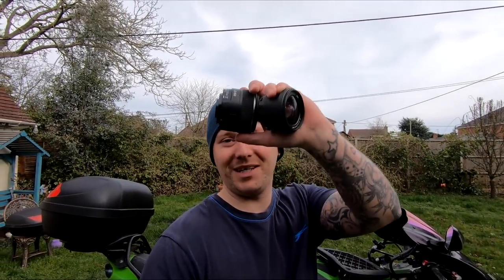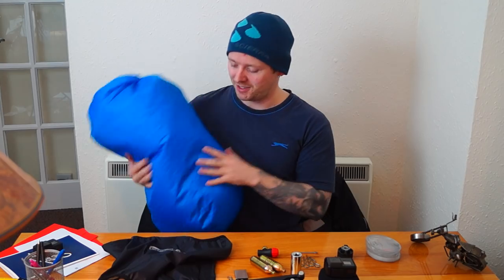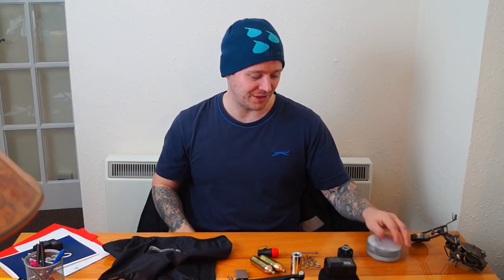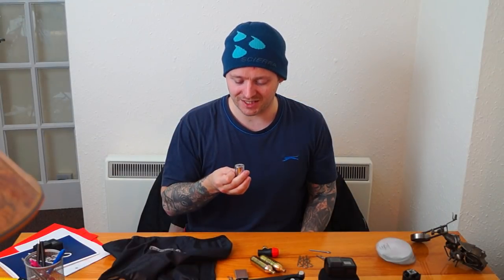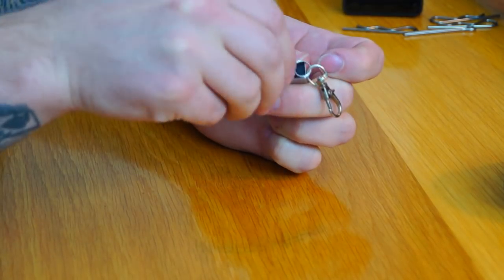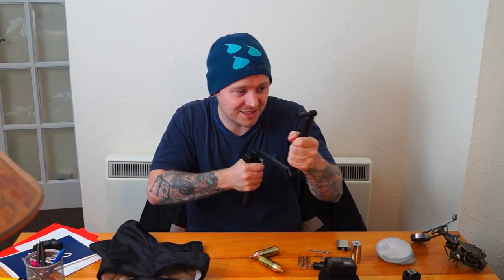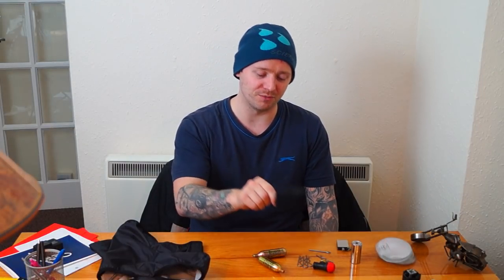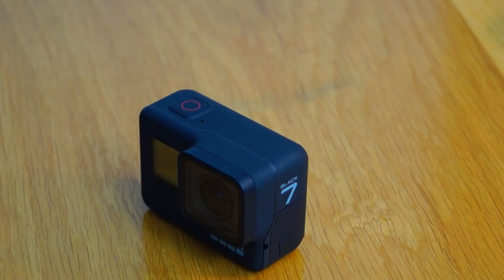Useful Things I Carry on my Motorbike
Here is a few useful gadgets & things that I wanted to share with you, that I usually keep on my motorbike.

Save £15 on your next holiday with booking.com, use the this and you will get £15 back on your credit card, after your stay (valid on any booking over £30). Valid for a limited time only!

GoPro Hero 7 Black
Universal Socket (High Quality)
FunkPod (portable speaker)
Adjustable Selfie Stick
Kayaking Dry Bags
Split Pin Alternative
GoPro Wind Deflector
Re-usable Hand Warmers
Gas Converter Adapter
Co2 Tyre Inflator
Waterproof Shoe Covers